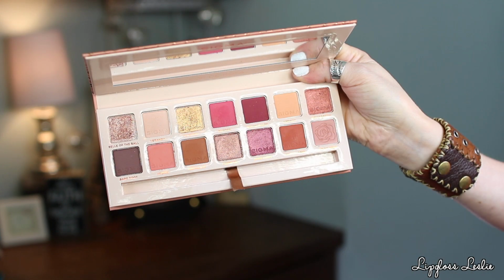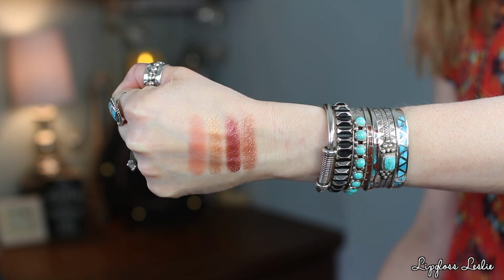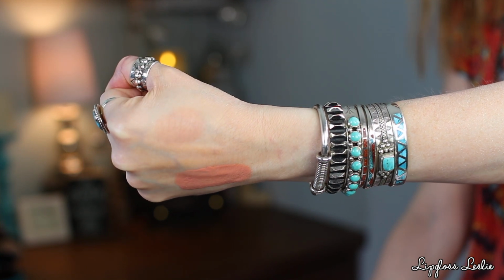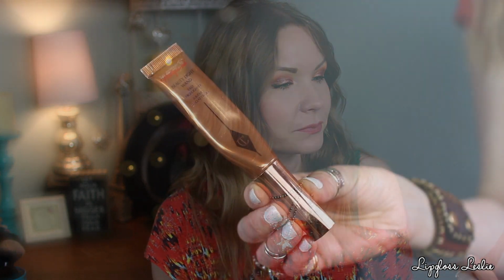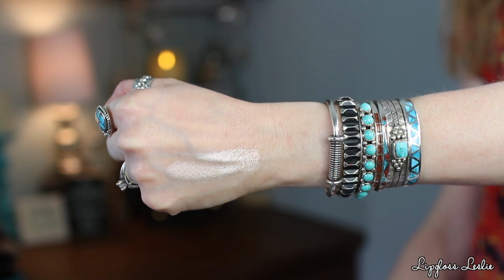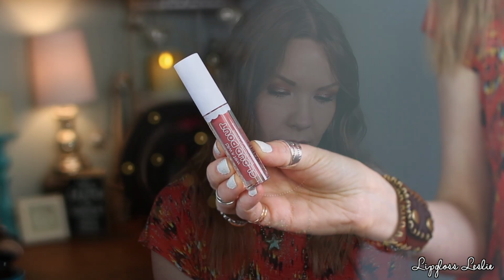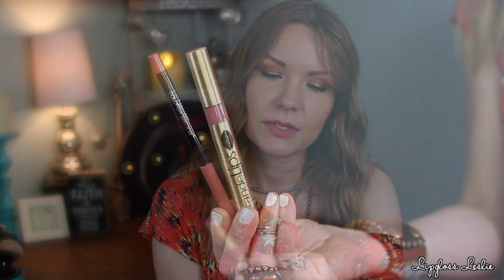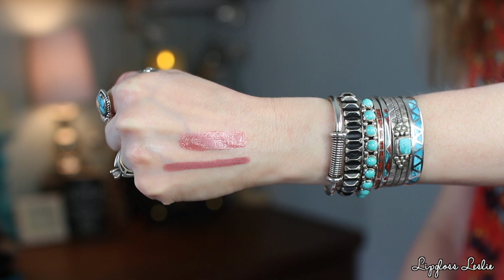Friday Favorites & Fooeys 6-25-21 Sigma, Flower Beauty, Charlotte Tilbury, Etc | LipglossLeslie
Hey guys! Friday Favorites time!! What were you loving this week??

PRODUCTS MENTIONED:
= PR Sample
Sigma Cor-De-Rosa Palette*
Flower Beauty Blush Bomb in Pinched
Charlotte Tilbury Hollywood Beauty Light Wand in Spotlight - I’m not finding it in stock anywhere, so leaving a link here, for when it hopefully restocks!
Wet N Wild Cloud Pout Lip Mousse in Girl, You’re Whipped
Maybelline Color Sensational Lip Liner in Dusty Rose
GrandeLips Hydrating Lip Plumper in Spicy Mauve*

Follow me on Amazon

WHAT I’M WEARING:
Top: Thrifted
Star Necklace & Bar Necklace: HippieCowgirlCouture on IG
Other Necklaces: Nizhoni Traders & Craft Fair Find
Rings: TravelingGypsy_Jewels on IG , Chatfields
Cuffs & Bracelets: Chatfields TravelingGypsy_Jewels on IG JunqueGypsyAZ on IG, Hippie Cowgirl Couture on IG

MY MAKEUP
Foundation: IT Cosmetics CC Cream in Light
Eyes: Sigma Cor-De-Rosa Palette*
Cheeks: Flower Beauty Blush Bomb in Pinched Charlotte Tilbury Hollywood Beauty Light Wand in Spotlight - I’m not finding it in stock anywhere, so leaving a link here, for when it hopefully restocks!
Lips: Wet N Wild Cloud Pout Lip Mousse in Girl, You’re Whipped